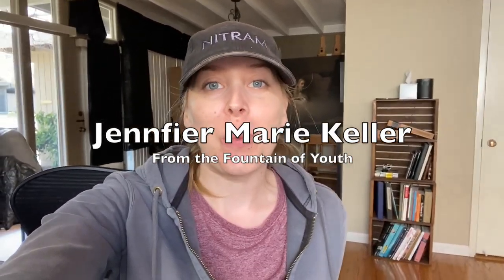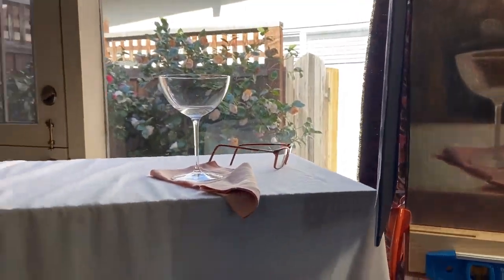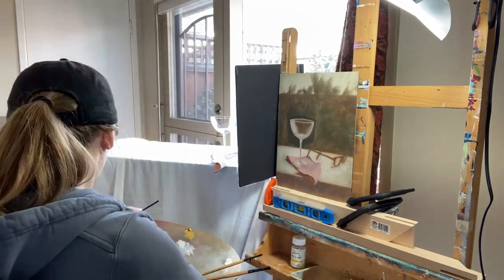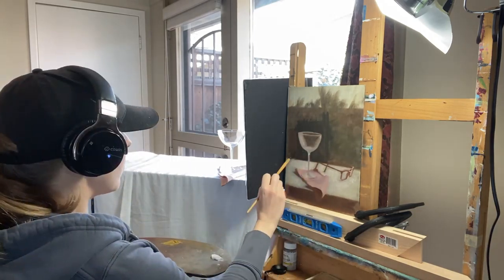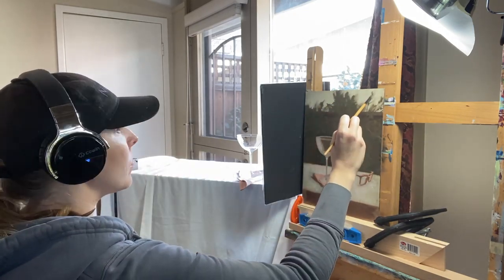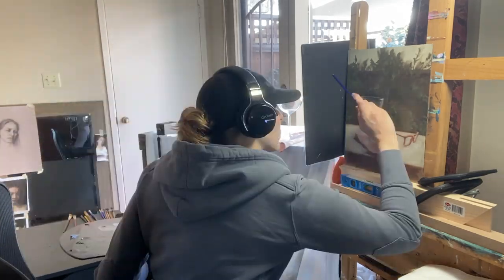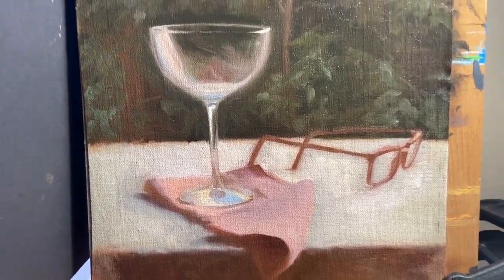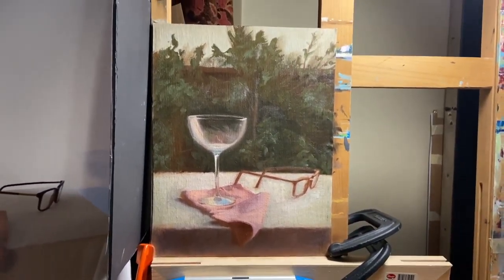You've got a friend in me, Sisyphus | From the Fountain of Youth